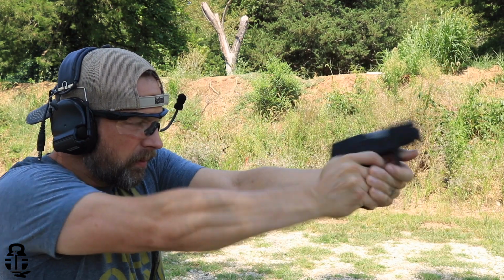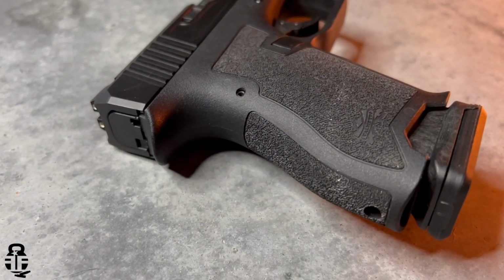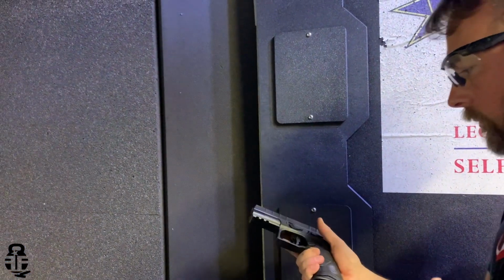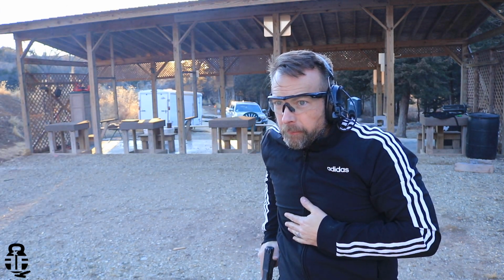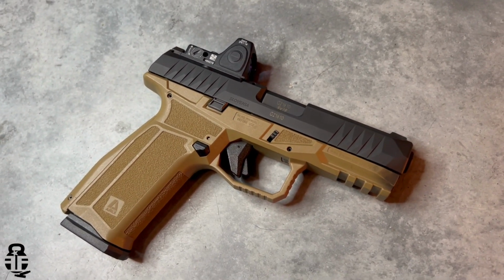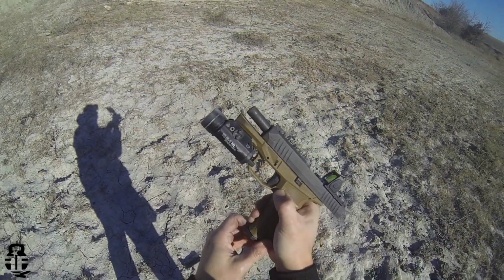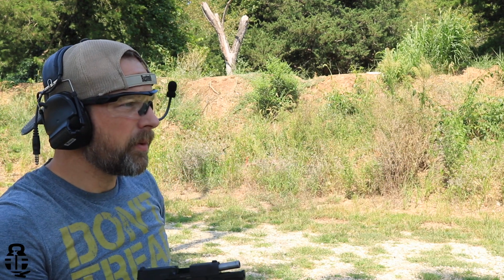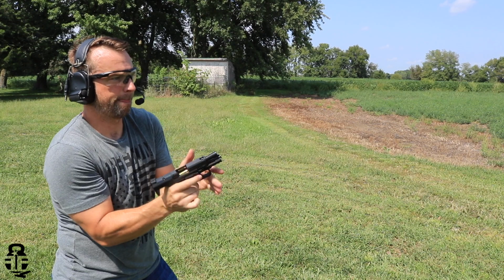Top 5 Budget Handguns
Here is my list of best budget pistols currently on the market.